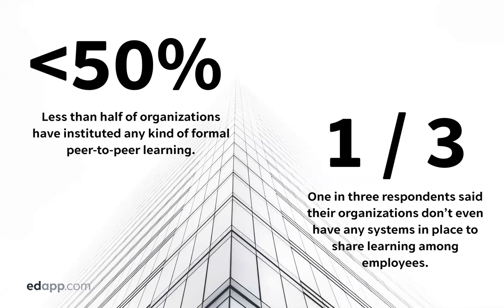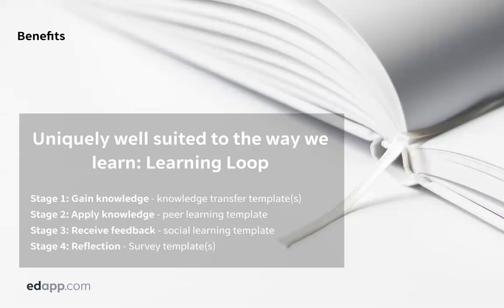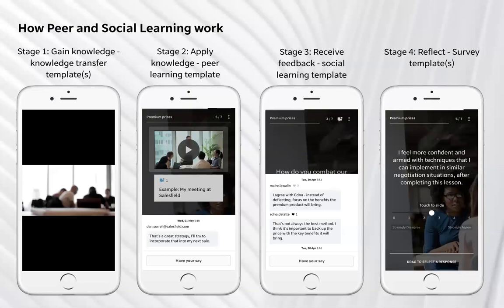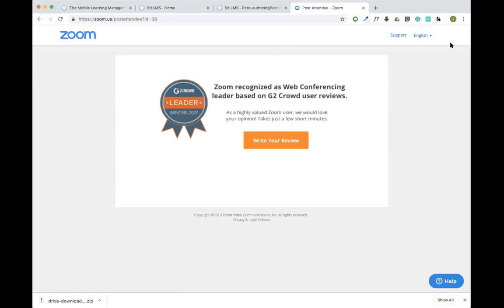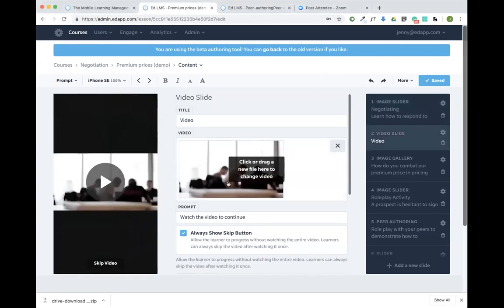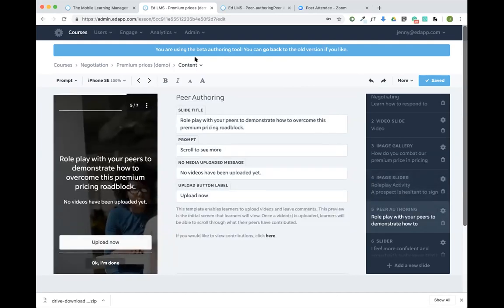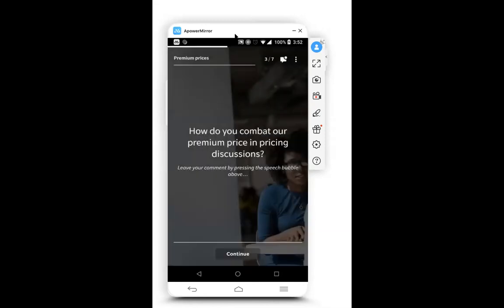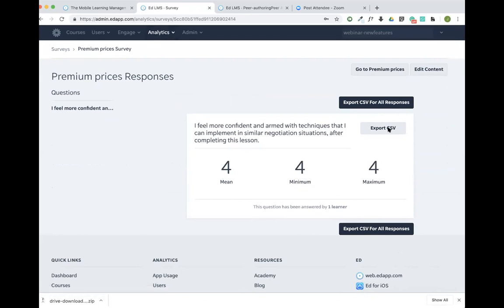Webinar: Enhancing your Microlearning with Peer Learning and Authoring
Did you know that over half of today’s employees turn to their colleagues first for training? Learn how you can easily mix peer learning and microlearning, and see EdApp’s new Peer Authoring features in this webinar.